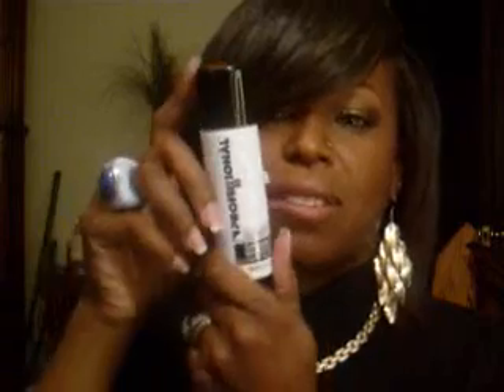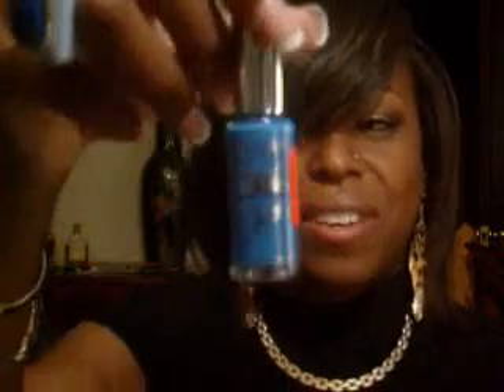Part II Beauty Haul!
Makeup & Nail Polishes